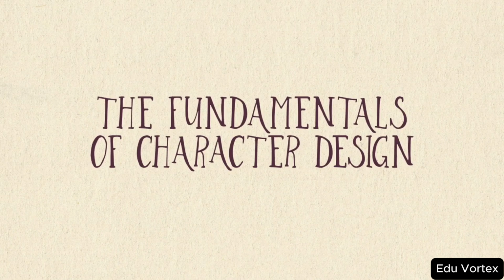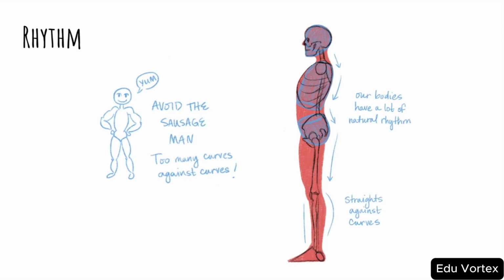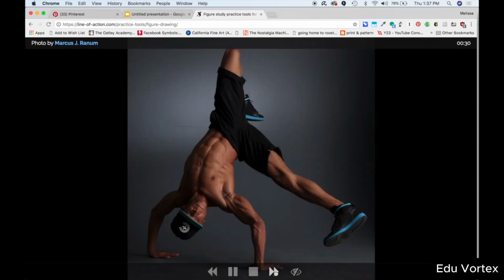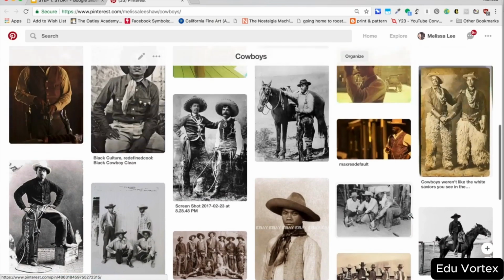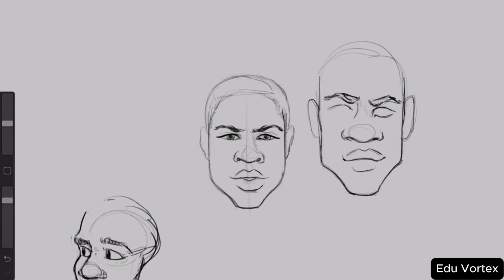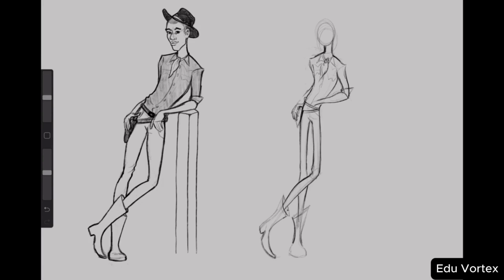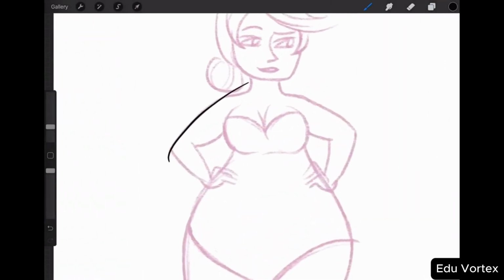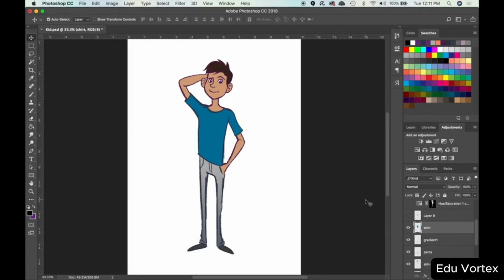How to Learn Character Design 4 Key Steps to Success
Want to become a professional character designer? In this video, you'll learn 4 key steps to mastering character design and creating unique, eye-catching characters for animation, gaming, comics, and illustration. Whether you're a beginner or an aspiring artist, these essential techniques will improve your drawing skills, boost creativity, and help you build a standout portfolio.

What You’ll Learn in This Video:
✔️ Understanding the fundamentals of character design
✔️ How to create original and memorable characters
✔️ Mastering proportions, shapes, and anatomy
✔️ Developing a unique art style
✔️ Using color theory and expressions to bring characters to life
✔️ Best tools & software for digital character design
Character design tutorial
Learn character design step by step
How to create original characters
Digital art character design
Concept art fundamentals
How to draw better characters
Best character design techniques
Pro tips for character illustration
How to develop a unique art style
Character design for beginners

This tutorial is perfect for beginners, illustrators, and concept artists looking to refine their design process and build a professional portfolio.